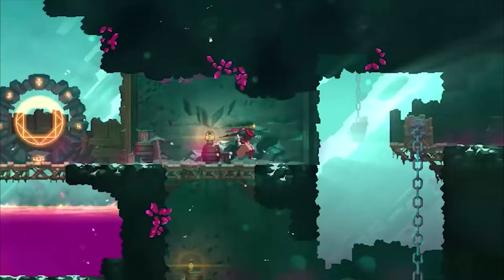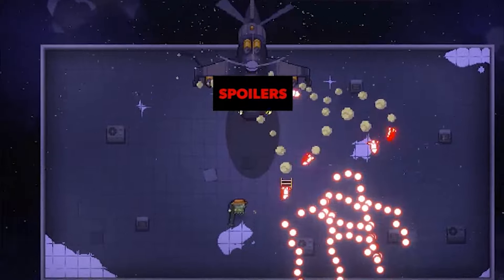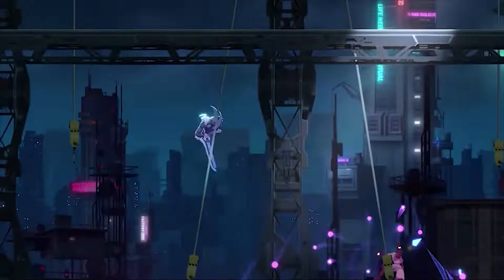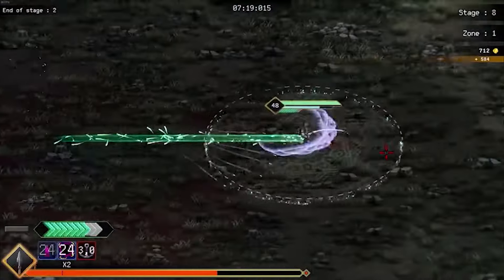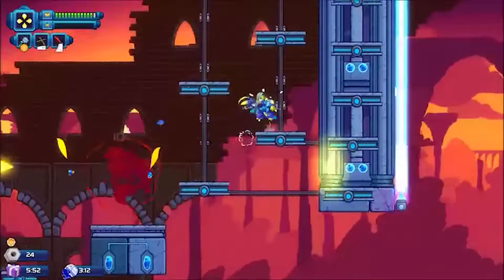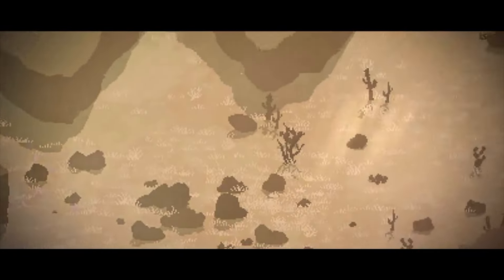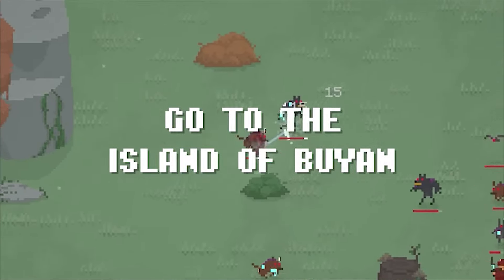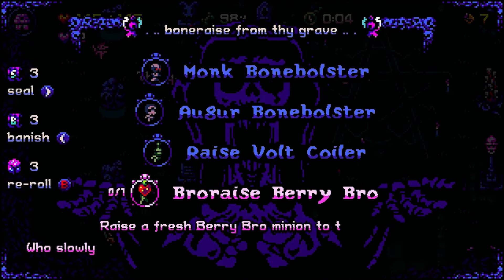Steam Sale - Top 10 Roguelike Games Like Dead Cells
Dead Cells is one of the finest Roguelike to ever come out.
so lets look at similar top 10 best roguelike currently on steam sale. This list will give you the best steam deals, keep you up to date on upcoming roguelikes and roguelite, and give you a brief on best indie games on steam in 2024.
We make videos on Video Games. We cover gaming news, prepare lists for Steam Sale , give you recommendations on best Steam games, best Indie games and upcoming games.  Enjoy our Top 10 , Top 5 , Review and unedited candid First Impression videos of New Video Game Releases , mostly on STEAM.
 Timestamps
0:00 Intro
0:15 Enter the Gungeon
1:02 Anomaly Agent
1:35 BlazBlue Entropy Effect
2:20 Rogue: Genesia
2:42 Spirits Abyss
3:15  20XX
3:39 Trinity Fusion
4:10 Colt Canyon
4:52 folk hero
5:20 Boneraiser Minions